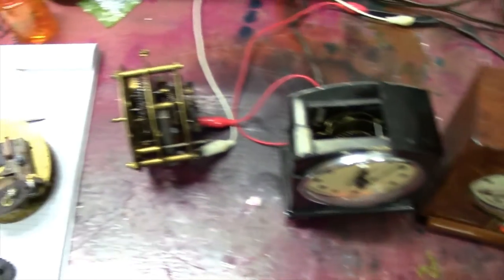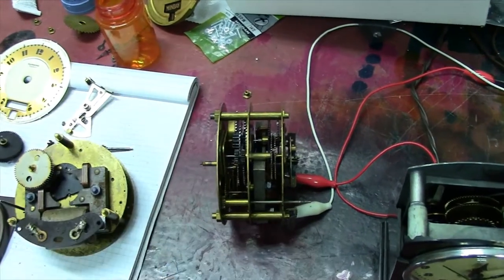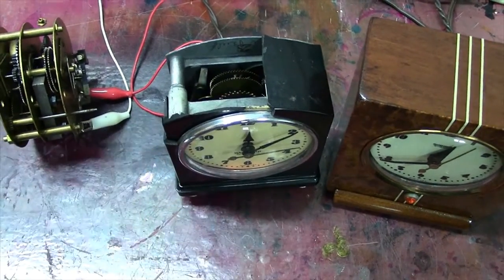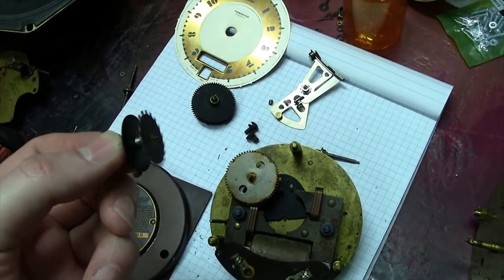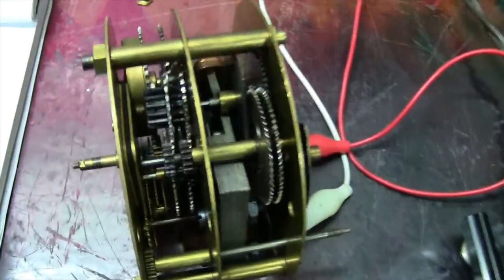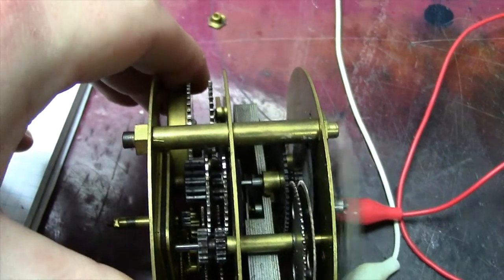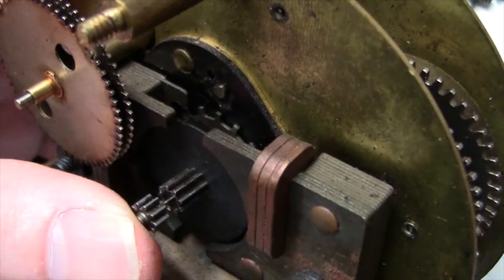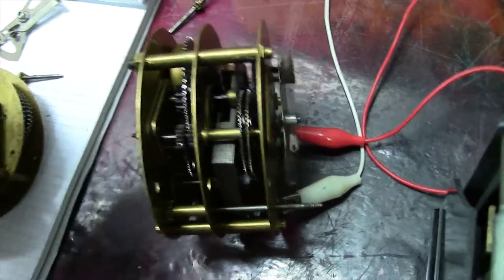How The Hammond Bichronous Clock Works (by synthpro)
Hey Guys,

this is a little different video I made a few weeks ago going over how the Hammond Bichronous model clock works.  This clock is not perfect but gives you a idea how this model is able to store energy and run during a power loss. It is a hybrid between a wind up clock and a synchronous clock.

Sincerely,
Jareth